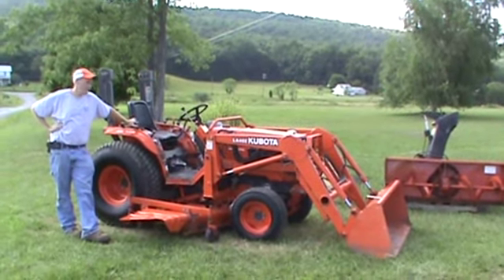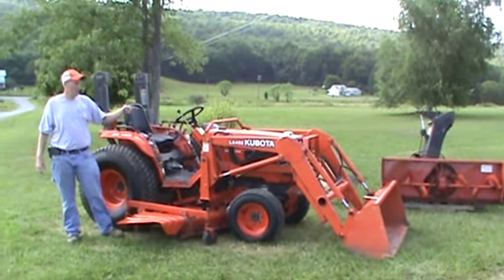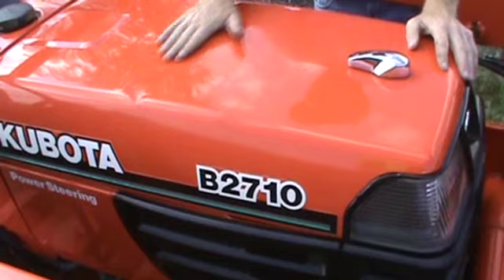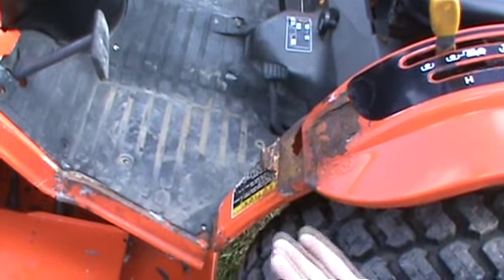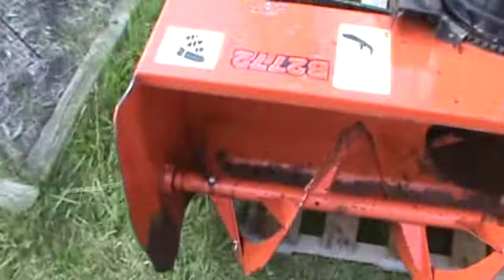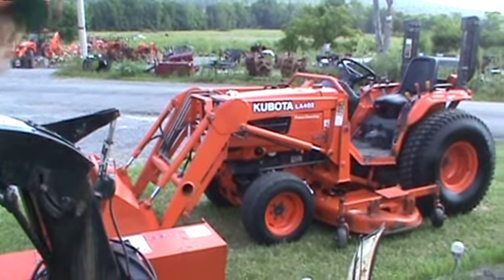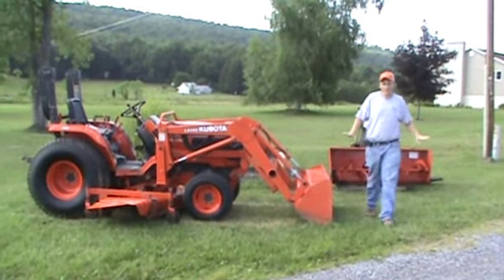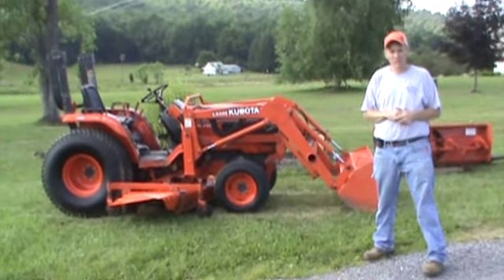Kubota B2710 Compact Tractor Loader Mower Snow Blower B2772 For Sale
Kubota B2710 Compact Tractor Loader Belly Mower With Snow Blower Kubota B2772 For Sale Call Mark Or Nick (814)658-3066